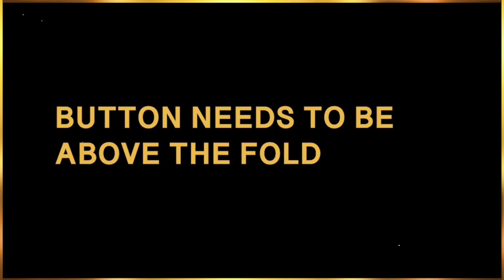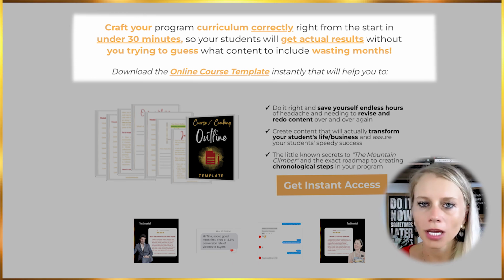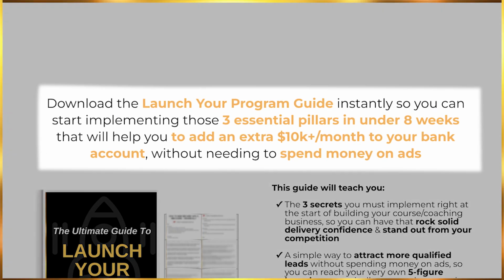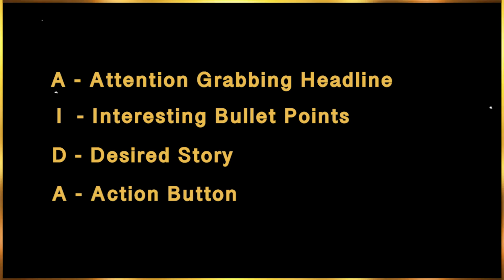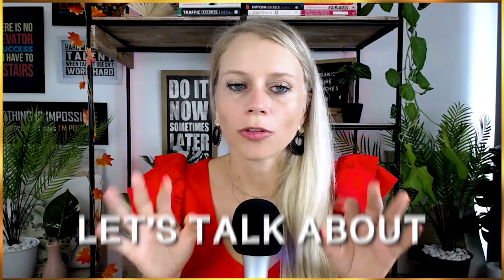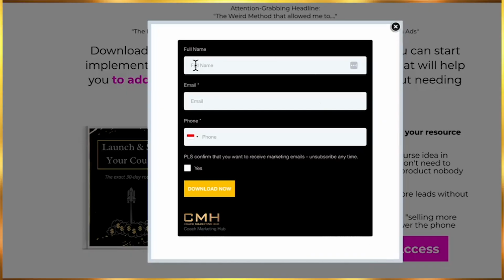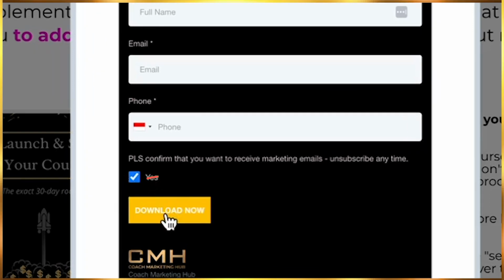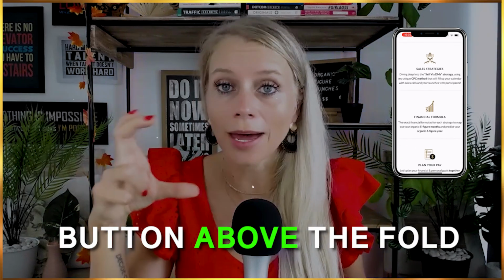The Anatomy Of A High Converting Landing Page | Conversion Rate Optimization Tips (SECRET Framework)